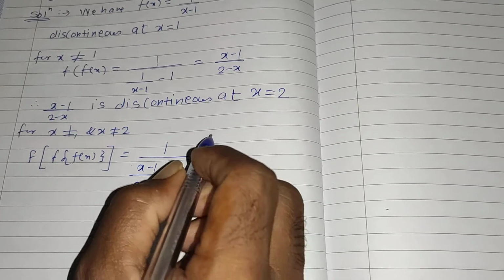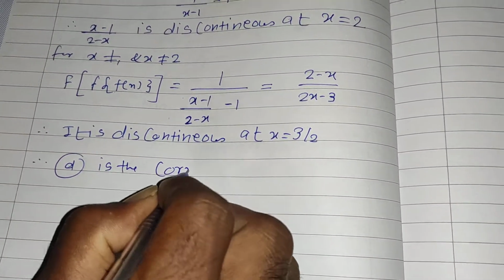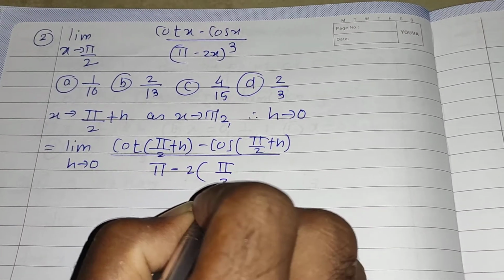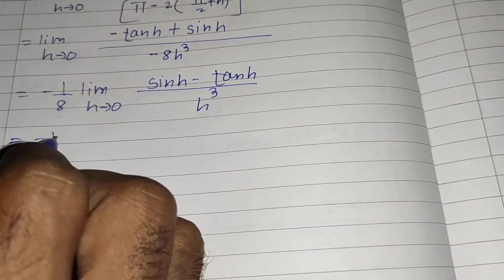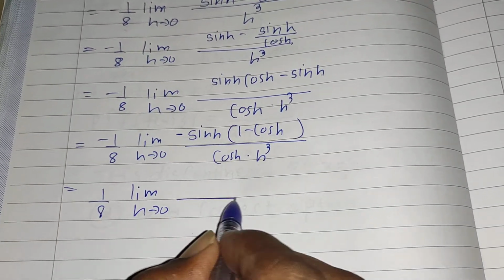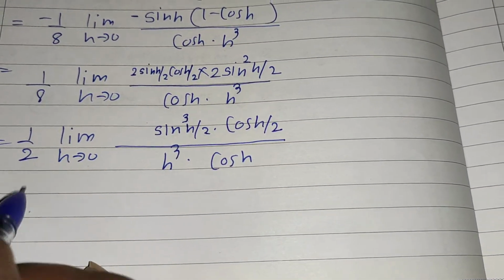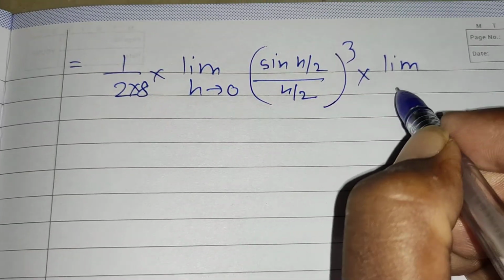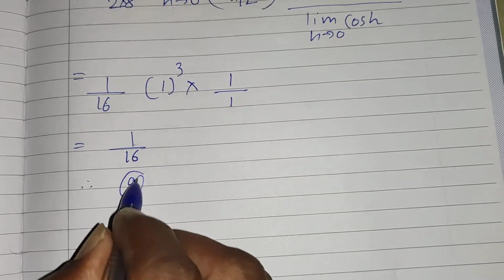Limits continuity and differentiability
JEE maths